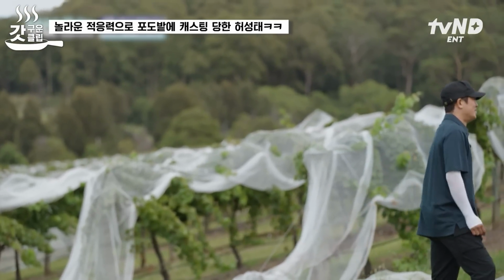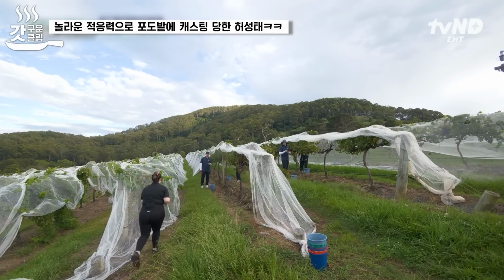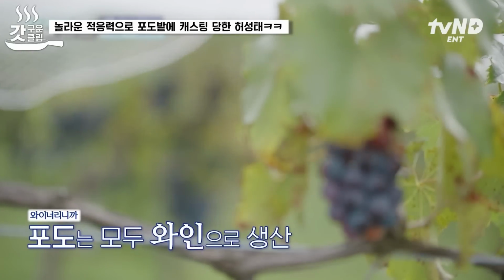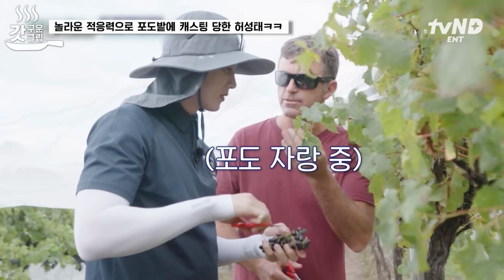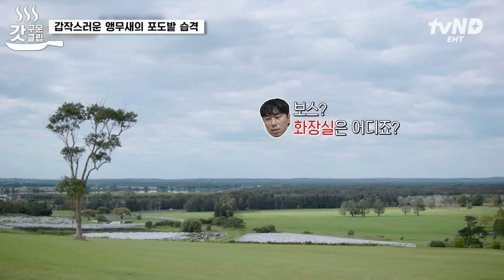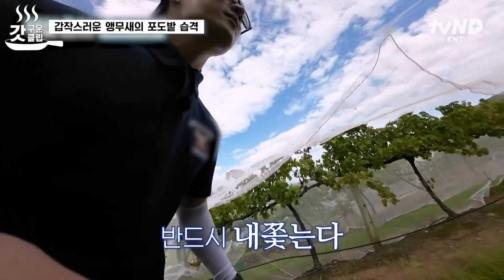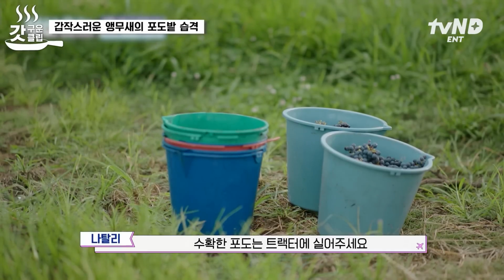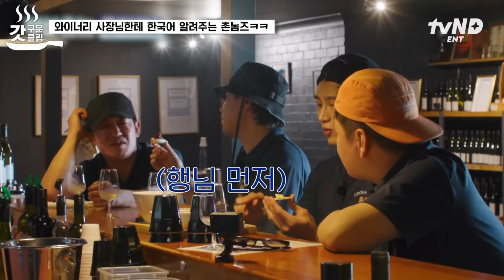[부산촌놈in시드니] "쏘리 아임 바리스타!" 포도밭 사장님 캐스팅 제안 거절하는 본 투 비 바리스타 허성태✨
〈부산촌놈in시드니〉 매주 일 오후 10시 50분 tvN에서!

We're DIGGLE family